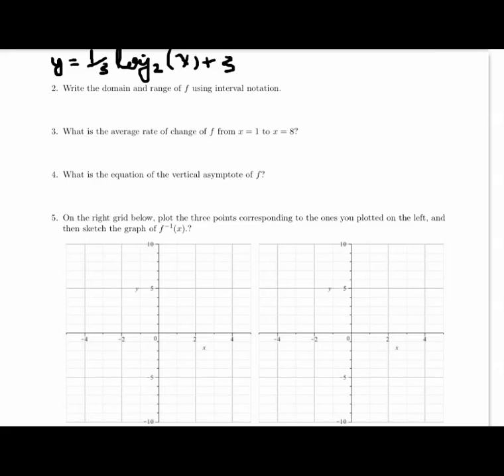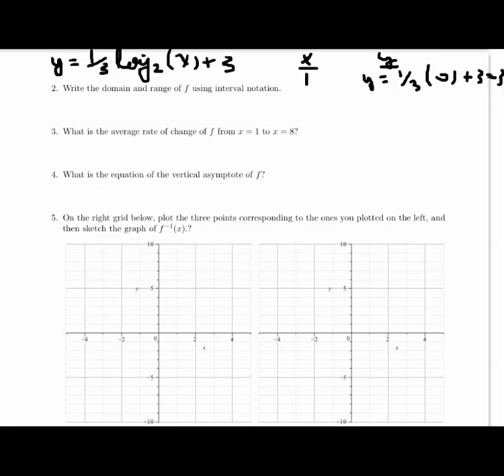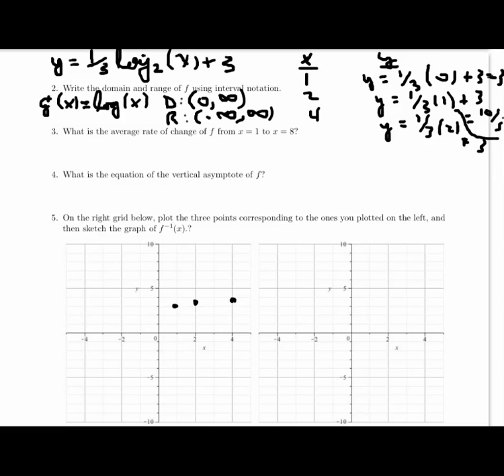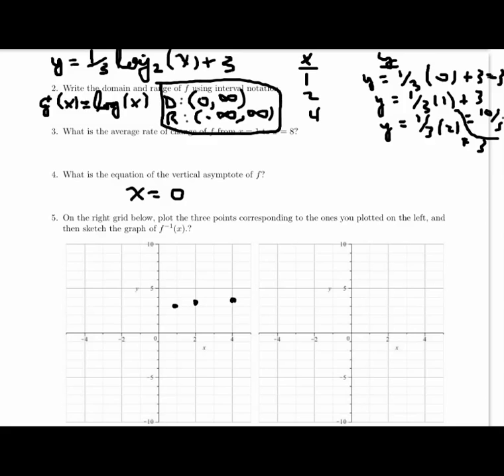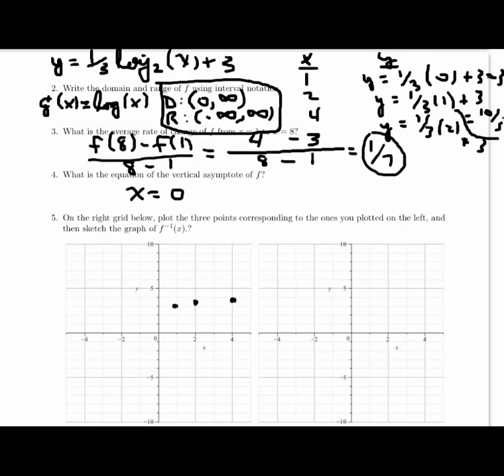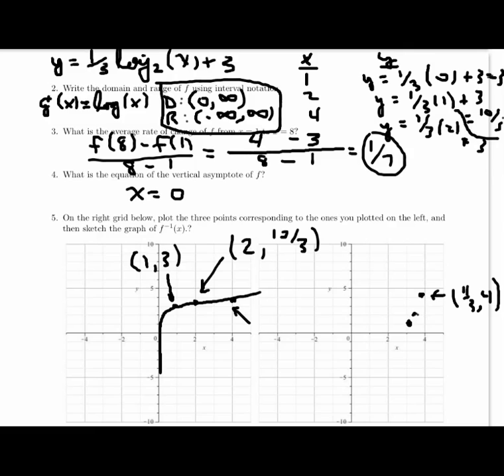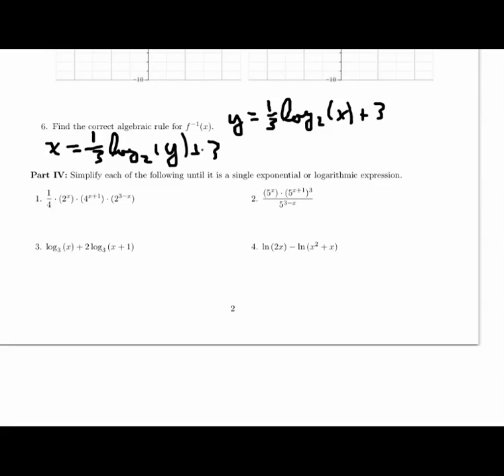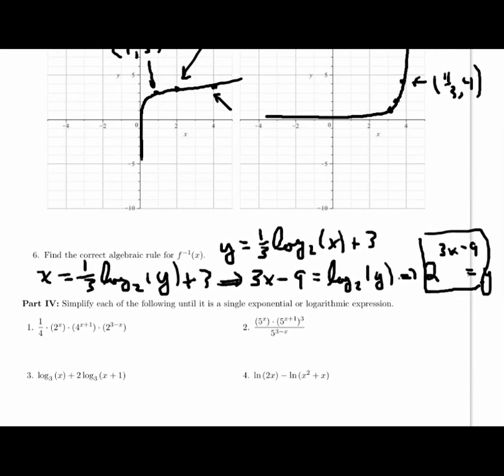Precalculus Final Review - Page 2 (Part III)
Precalculus Final Review - Page 2 through Part III. Part IV is covered on the other video for Precalculus Final Review - Page 2